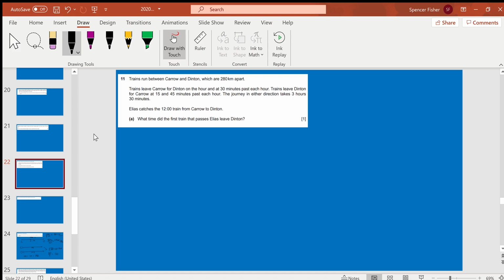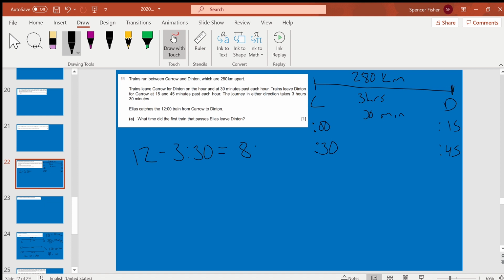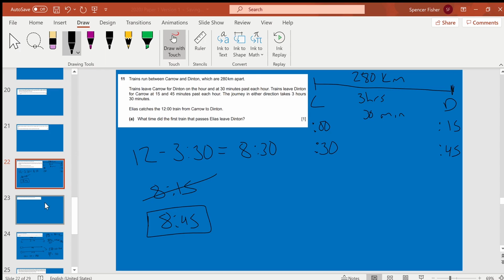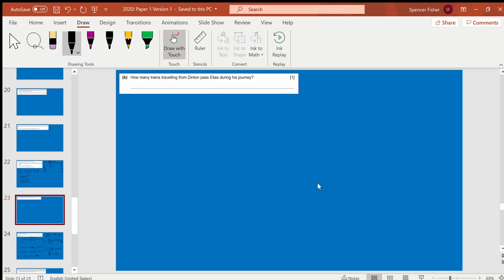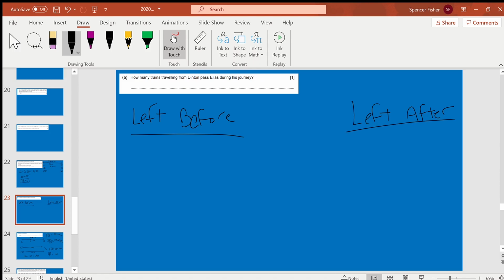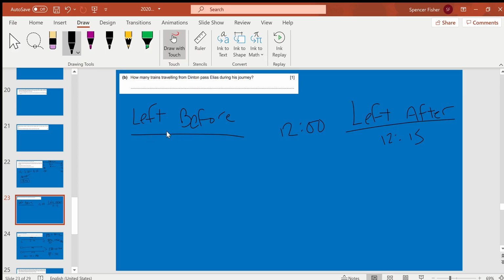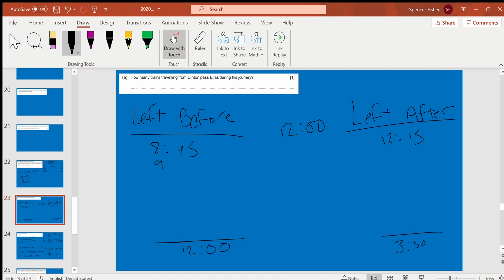M/J 2020 V1 Question 11a and 11b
For more information about Math Jump, join us at TheMathJump.com Trains run between Carrow and Dinton, which are 280km apart.

Trains leave Carrow for Dinton on the hour and at 30 minutes past each hour. Trains leave Dinton for Carrow at 15 and 45 minutes past each hour. The journey in either direction takes 3 hours 30 minutes.

Elias catches the 12:00 train from Carrow to Dinton.

(a) What time did the first train that passes Elias leave Dinton?

(b) How many trains travelling from Dinton pass Elias during his journey?